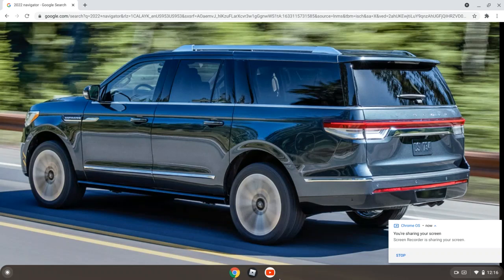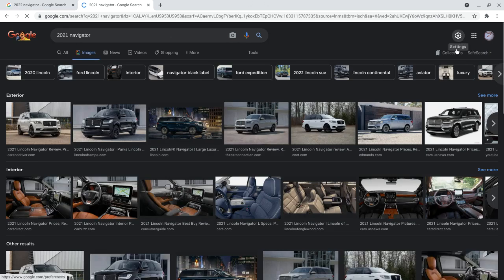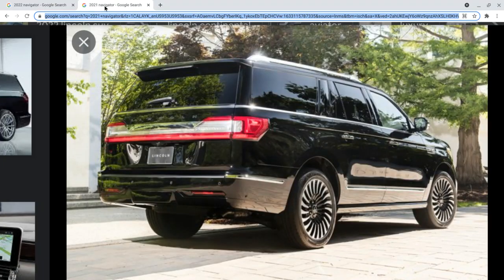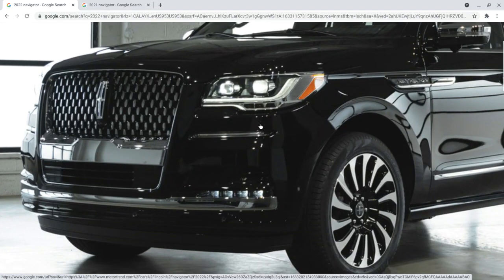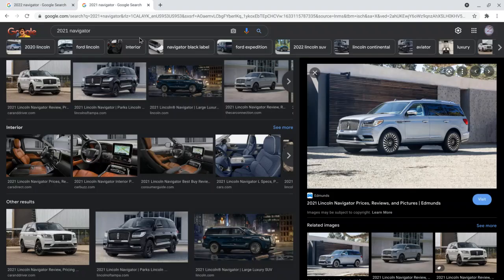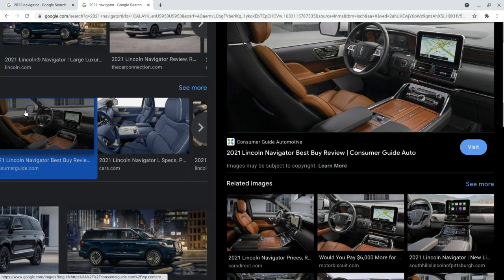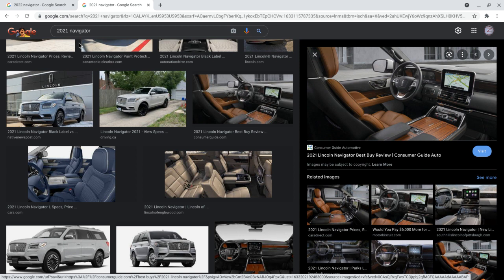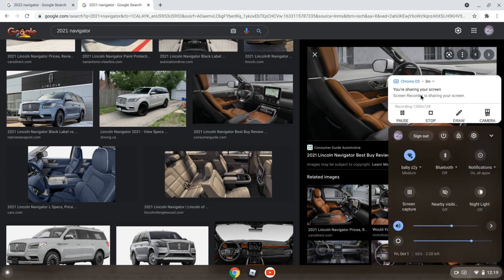My thoughts on the 2022 Lincoln Navigator